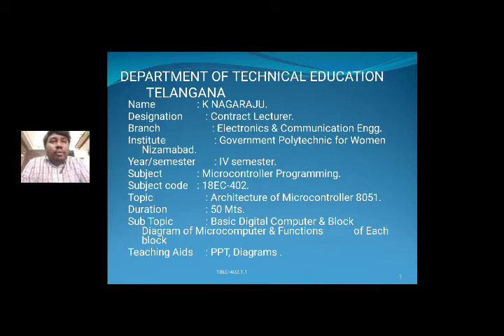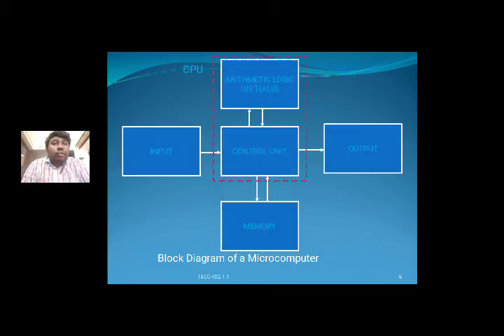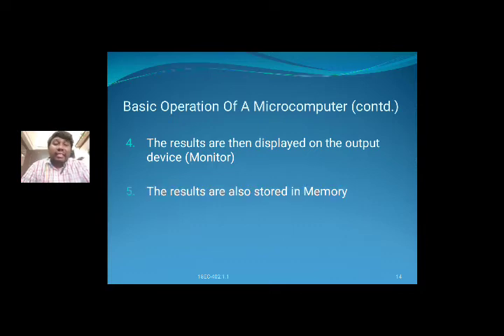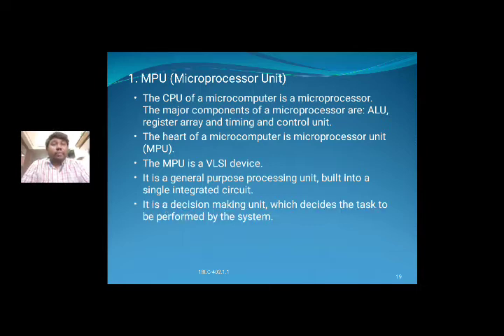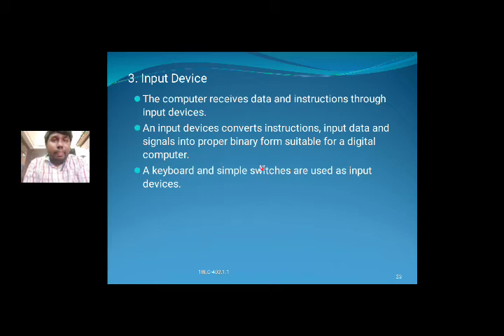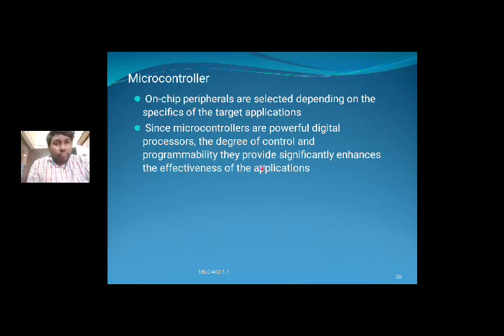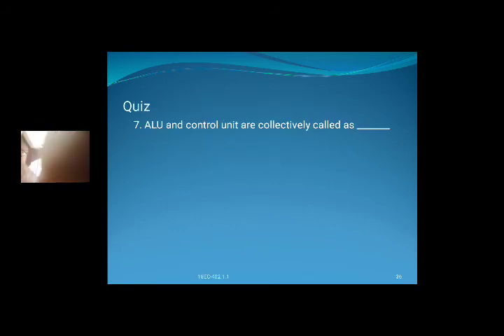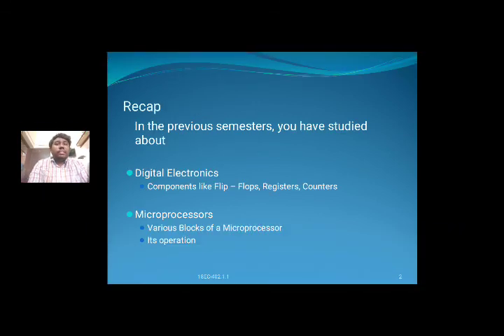Basic Digital computer and Block diagram of Microcomputer and functions of each black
Basic Microcomputer and Introduction of Microcontroller